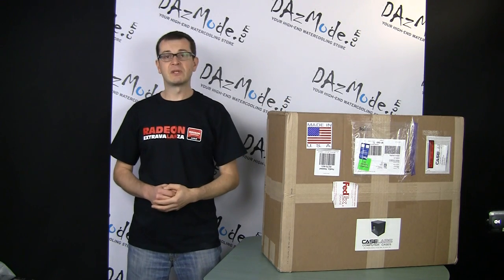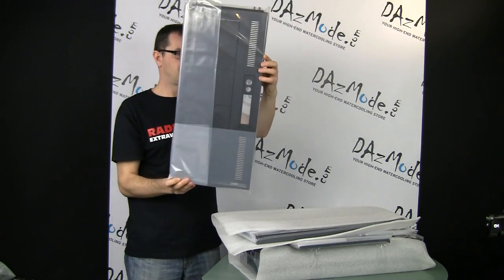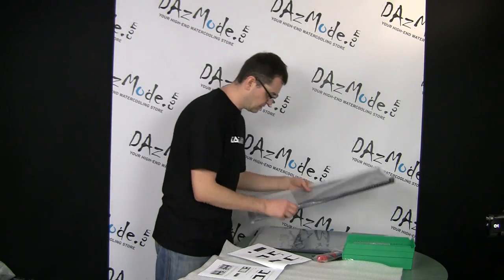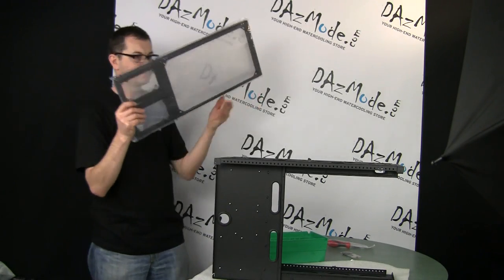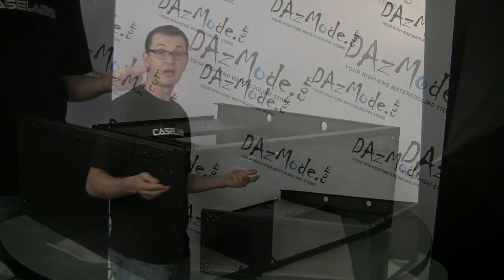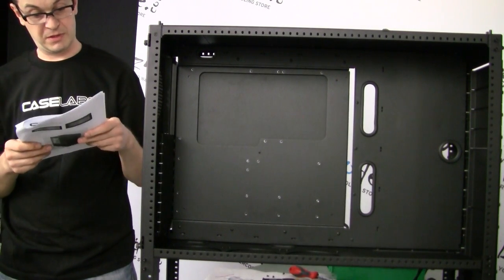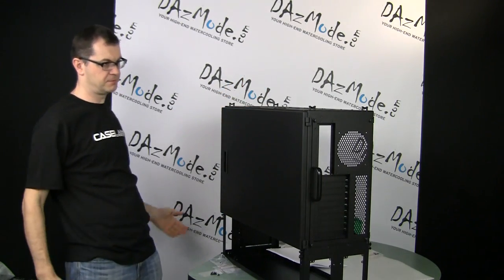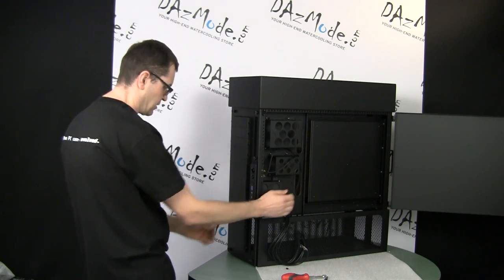Caselabs Magnum SMH10 Case Unboxing and Full Assembly - Venom Build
Unboxing and assembling of $800 Caselabs SMH10 modular computer case. The real life footage with all the joy, the pain and the sweat. It took 4+ hours from start to finish to put all of 100+ screws and solve all the problems.